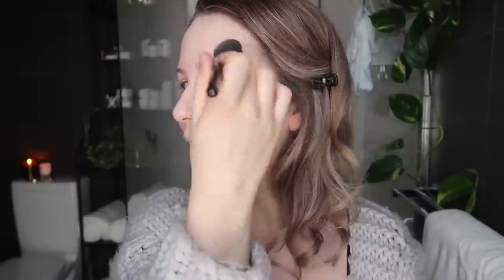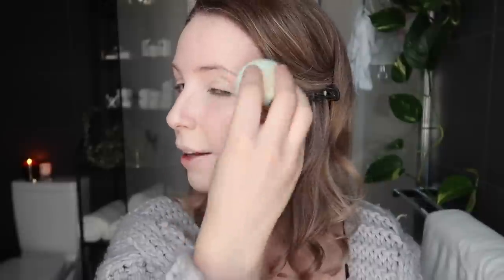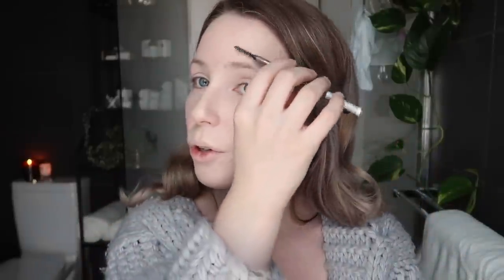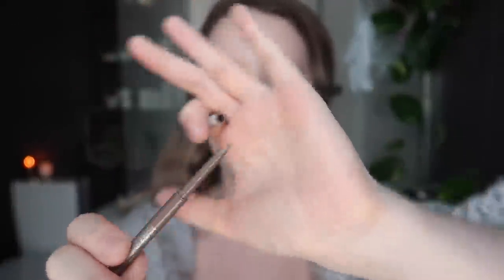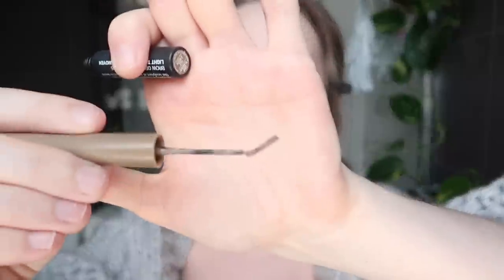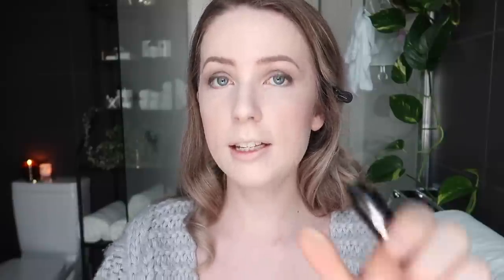GRWM | Drugstore & High End Canadian-Owned Makeup Brands!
Kicking it old school with a chatty Makeup Playdate of this vintage glam look using all products from Canadian-owned brands! MAC Cosmetics, Cover-Fx, Marcelle, & Annabelle are what I'm using today although other popular brands like RMS & Bite Beauty are also Canadian-owned!!! A huge thank you & shout out to my lovely subscriber Tammy St. Jean who kindly sent me some of these goodies from Canada so I could make this video! Thumbs up for more Makeup Playdates!

+ Cover Fx Natural Finish Foundation - N0

+ Cover Fx Custom Enhancer Drops - Celestial

+ MAC Prep & Prime Highlighter in Light

+ MAC Snow Ball Collection - Rouge en Snow Lipstick (limited edition 2017)

+ Grey Sweater: Second Hand from a friend!
+ Earrings: Lovisa
+ Rings: All family heirlooms/wedding rings etc
+ Camera: Canon G7x Mark ii

Arna Alayne
100 Market Street
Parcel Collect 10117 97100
South Melbourne
VIC 3205
Australia